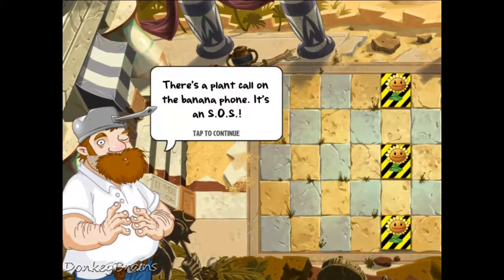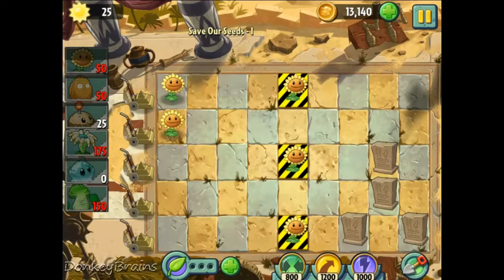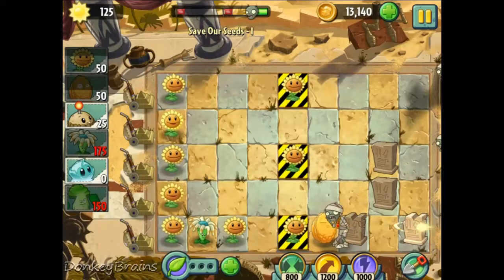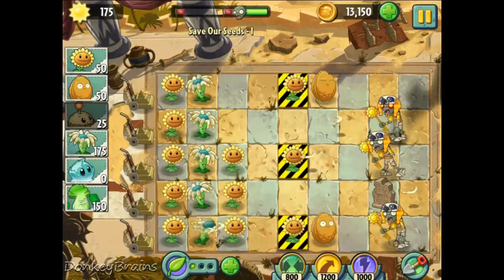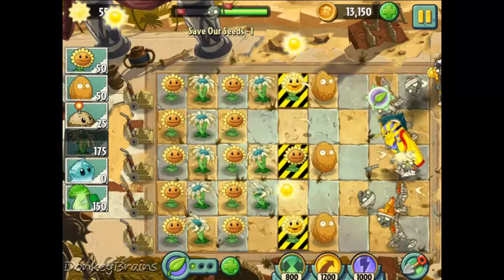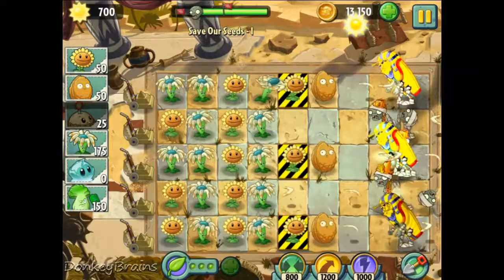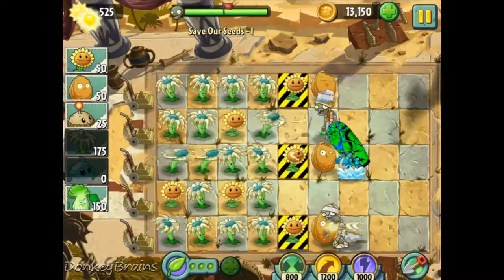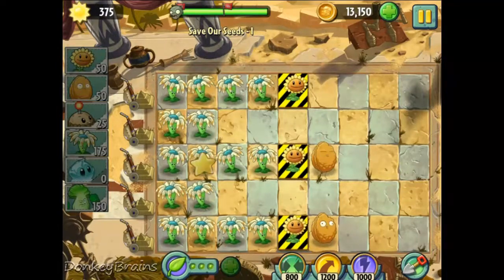Plants Vs Zombies 2: extra challenge - no plant food - how to beat Ancient Egypt Save Our Seeds 1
How to beat Plants Vs. Zombies 2: It's About Time Ancient Egypt Save Our Seeds 1 with no plant food and no power ups! Spend no coins, real or even in-game. If you need an extra challenge, this is the way to play.

To earn this Star
-Survive and protect the endangered plants
-Don't lose any lawn mowers

I think Plants Vs Zombies 2: It's About Time is very fun, but I also think it's too easy. The ability to buy plant food and power ups with coins makes it impossible to fail any level, which consequently takes the challenge out of the game.

I personally like a game to challenge me, so I decided to play the game without plant food or power ups. This includes the "free" plant food that is given to me every level -- I collect it, but I do not use it. The result is a game that is still fun but much more difficult to beat.

If you are like me and want an extra challenge, I encourage you to play the game without using plant food or power ups. And then, if you get stuck, come to my YouTube videos because I'll be documenting my progress here as I proceed through the game this way.

Don't know what Plants Versus Zombies 2: It's About Time is? It's the sequel to Plants Vs. Zombies, an extremely popular tower defense game from PopCap Games that has received several awards including Game of the Year. Plants Vs. Zombies 2 is a free-to-play game in which you select plants to defend your brains from hordes of zombies.

Plants Vs. Zombies took place at your house, but Plants Vs. Zombies 2 takes place in history! You'll go back in time and face the Pharaoh Zombie in Ancient Egypt, the Seagull Zombie on the Pirate Seas, and the Zombie Bull in the Wild West. The large variety of zombies all have different and dangerous abilities, but you also have powerful new plants at your disposal, including the Bloomerang, Coconut Cannon, and Lightning Reed.

PopCap Games is a subsidiary of Electronic Arts.